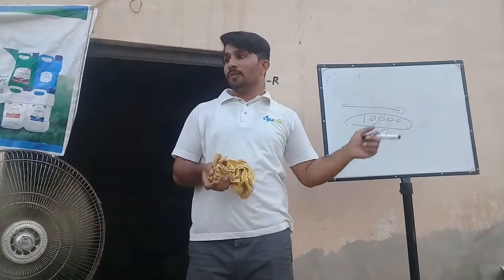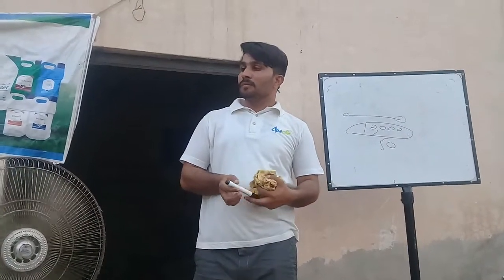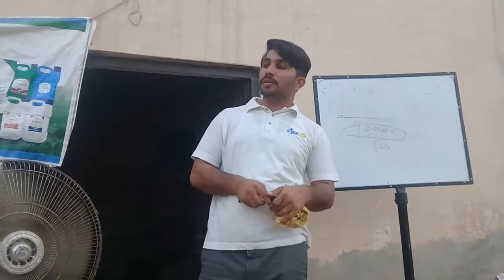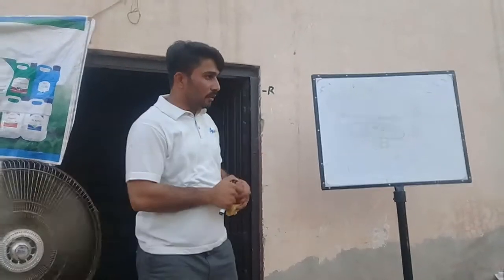کپاس کی چھدرائی بہت ضروری/ کپاس پودوں میں مناسب وقفہ سے سے پودے صحت مند پھل وزنی/ cotten crop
کپاس کی چھدرائی سے فصل صحت مند رہتی ہے / اچھی پیداوار کی ضمانت/ فصل میں ہوا کا اچھا گزر/ بیماری کم کپاس کے پودوں کا فاصلہ 1 فٹ تا 2 فٹ رکھیں  صحت مند پودے رکھیں باقی اکھاڑ دیں
# ایگری کسان پاکستان
# زراعت پنجاب
زراعت پاکستان# کپاس#
# agri kisan pakistan
# cotten crop 2021